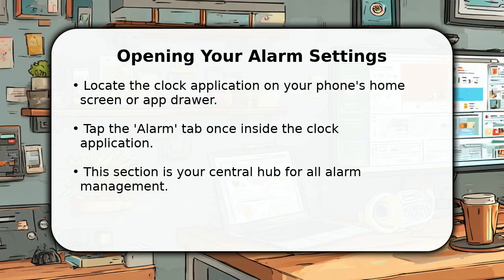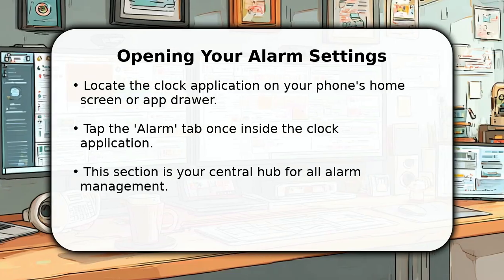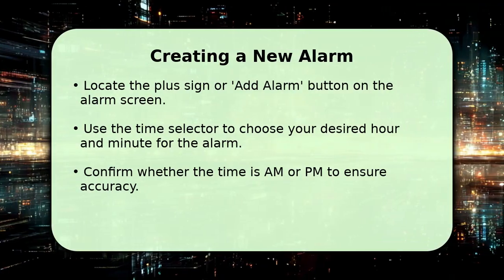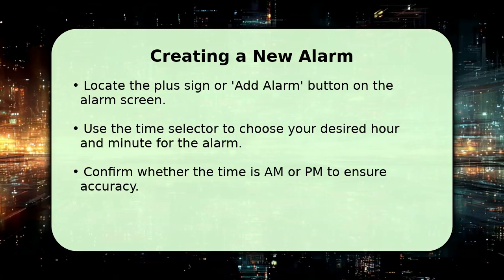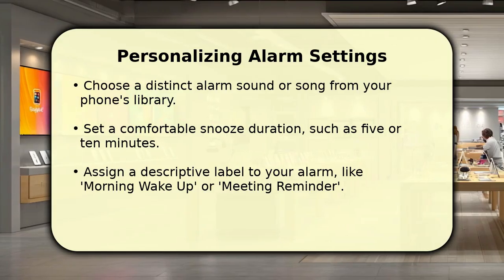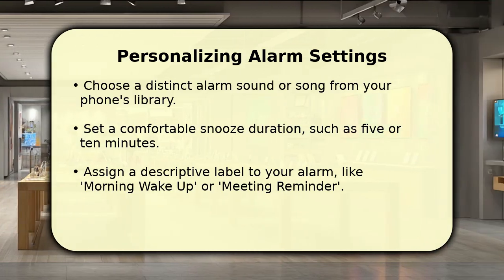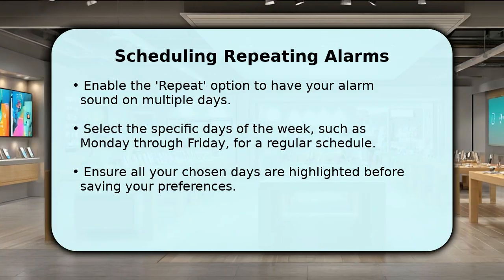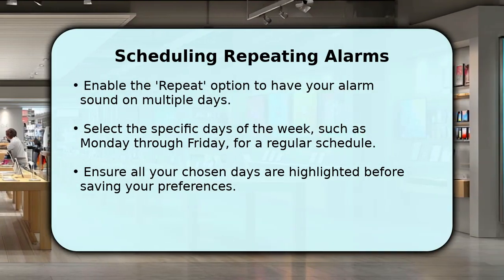How To Set Alarm Clock In Phone 2025 (Only Way)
▸ :^) Struggling to set your alarm clock on your phone? This comprehensive guide for 2025 shows you the ONLY way to set an alarm on any smartphone, ensuring you never miss an important event again! Learn step-by-step how to set up your daily alarm, customize alarm sounds, snooze settings, and understand advanced features for both Android and iPhone devices. Whether you need a simple wake-up alarm or a reminder for an appointment, this tutorial has you covered. Get ready to master your phone's alarm settings with ease.